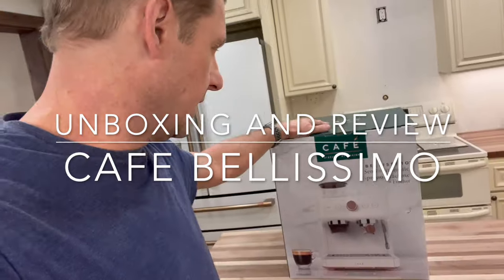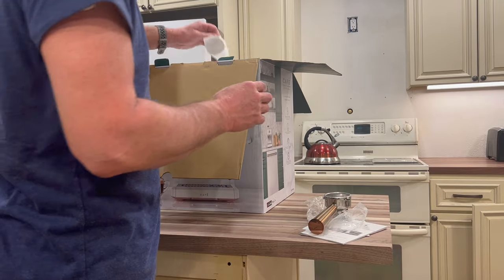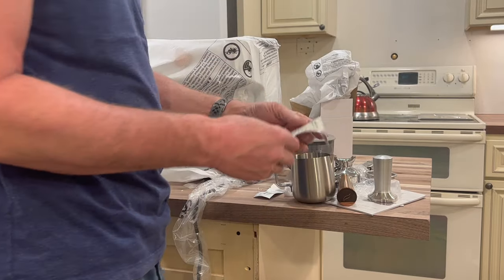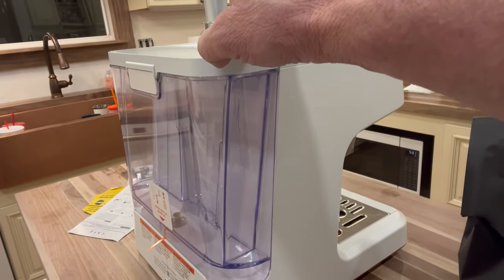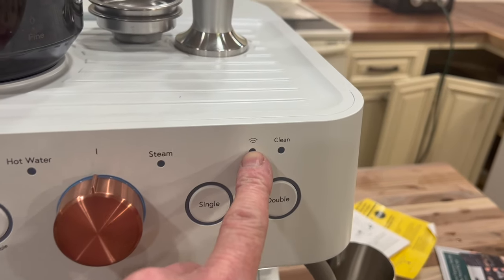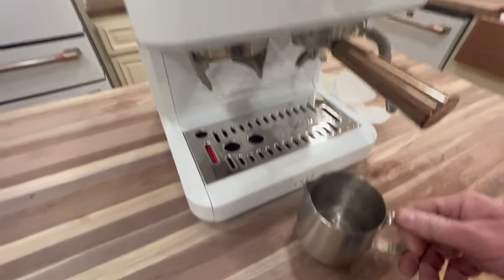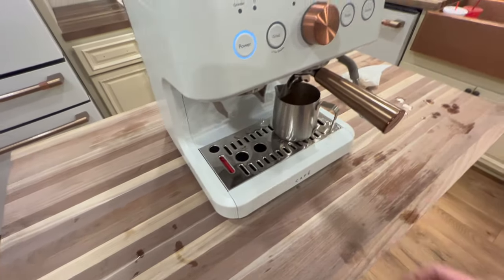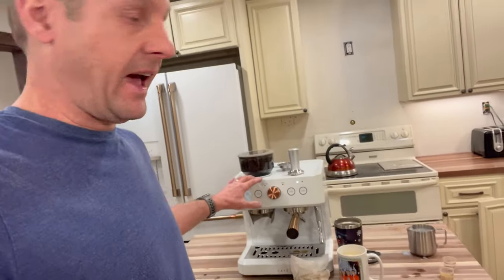Cafe Bellissimo Espresso Machine Review and Unboxing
We own quite a few espresso machines and wanted to buy a model for our house.  After experimenting with a few less expensive models and looking at models such as Breville's Cafe Espresso, we decided to purchase the Cafe Bellissimo from GE.  This model is well built with all of the features of a semi-professional espresso machine.  The wifi connectivity allows you to control the water flow and grind time for your espresso.  The parts are solid and well built.  It really does make the perfect espresso, latte, or cappuccino for your home or small office.

You can view product details of this machine by clicking the